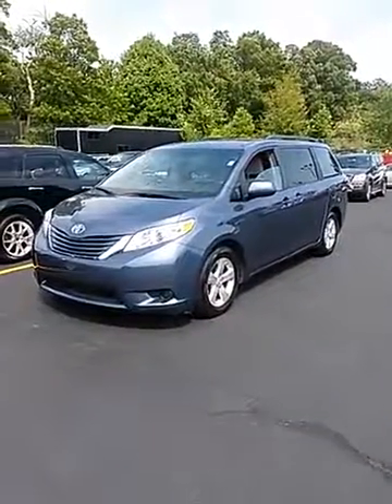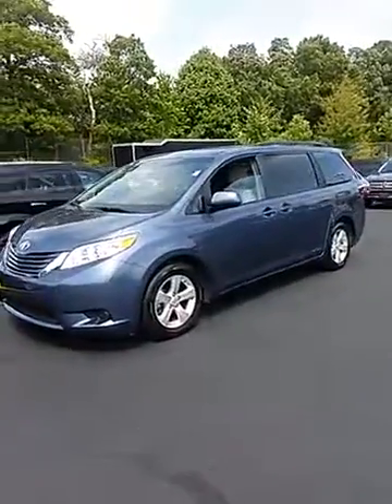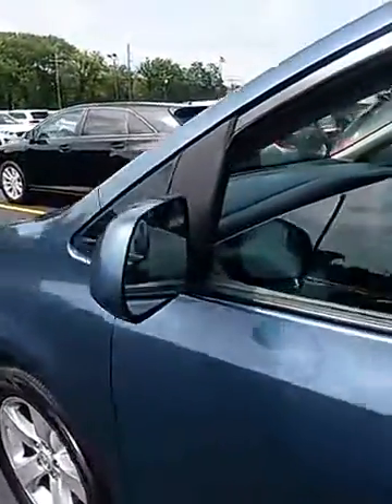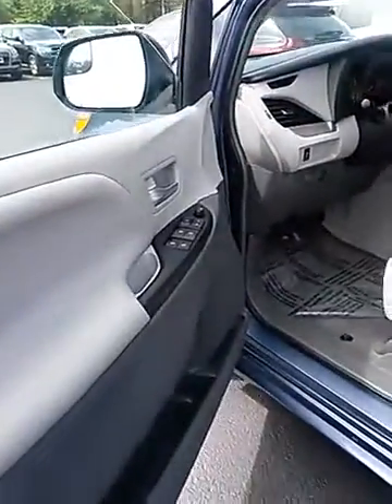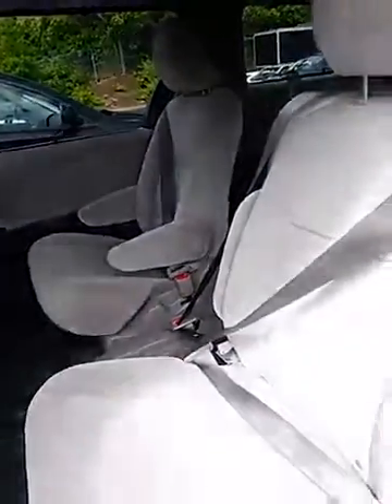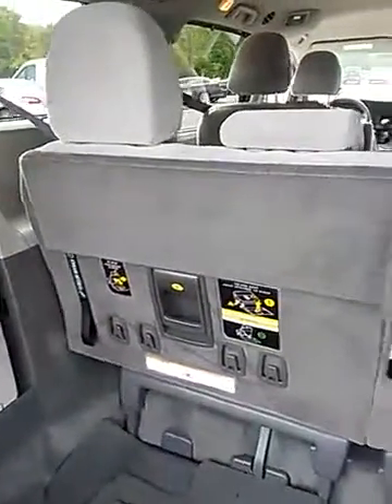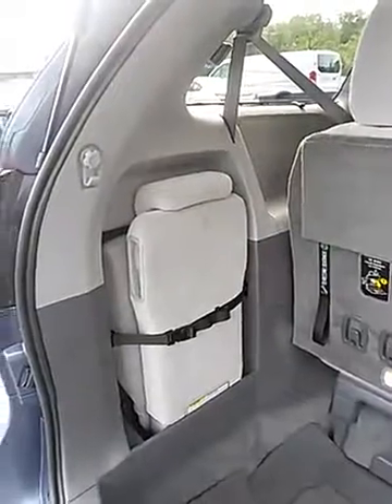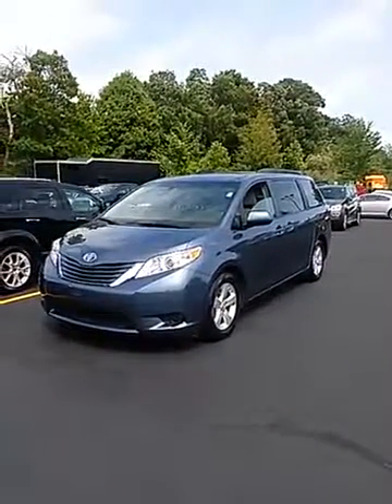2015 Toyota Sienna LE North End Motors Canton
Right of entry is just right. One-owner! Previous owner purchased it brand new! Want to save some money? Get the NEW look for the used price on this one owner vehicle. Some manufacturers cut corners to save money but Toyota didn't try to shave off a single penny when building this excellent Sienna.